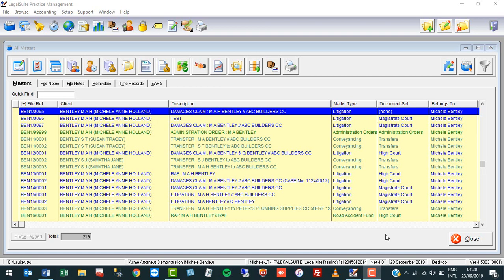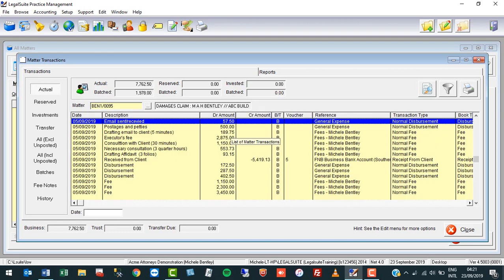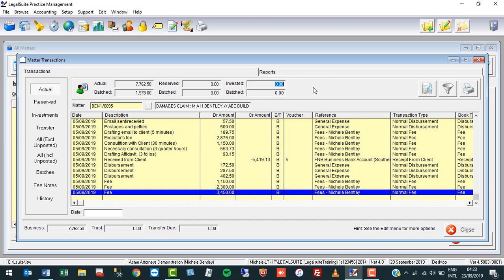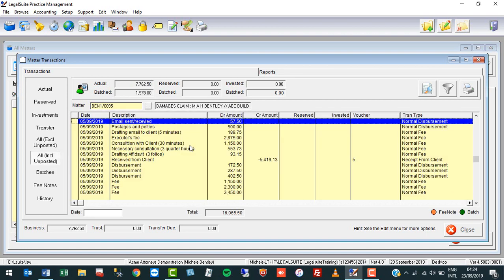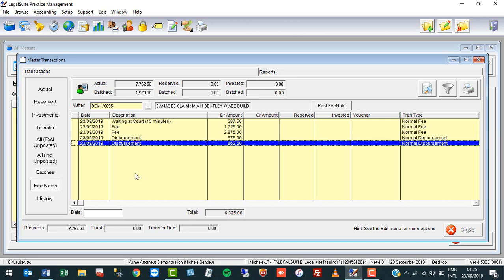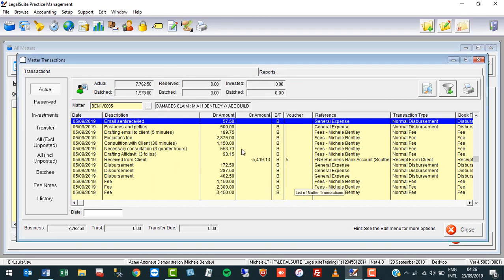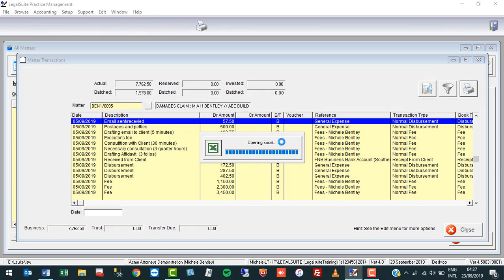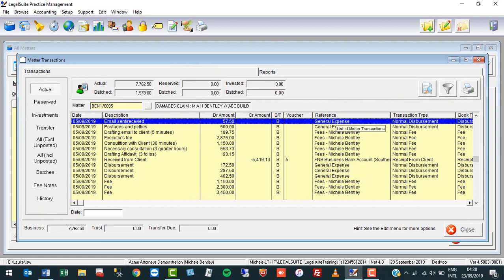Matters – The MATTER TRANSACTIONS screen